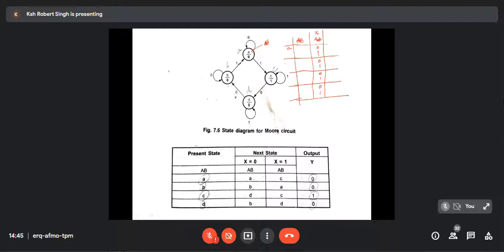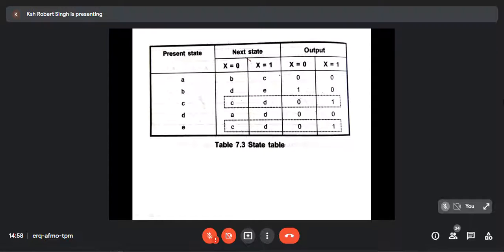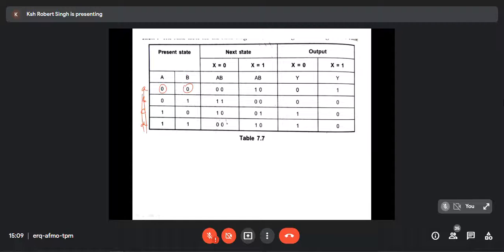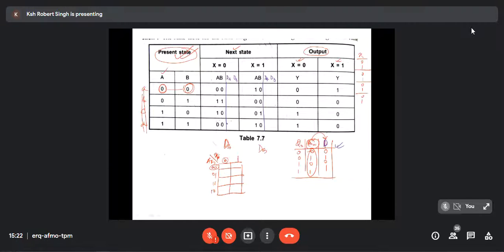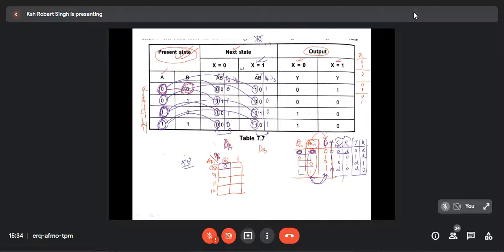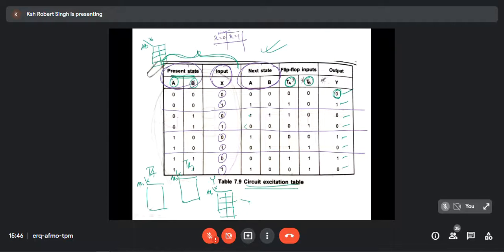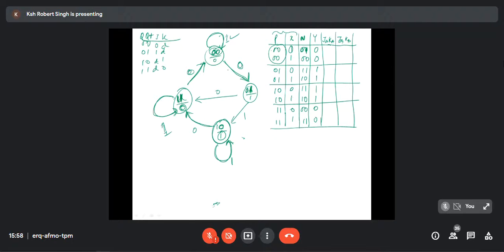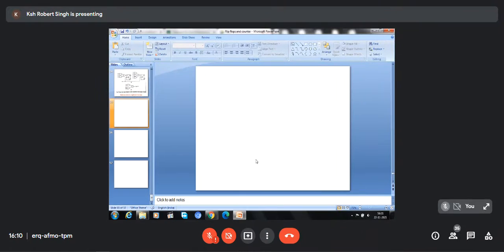Moore Circuit (22_11_2021) B Tech. Digital Electronics